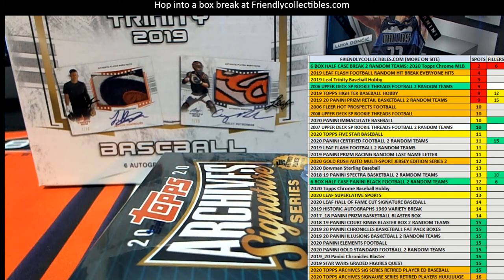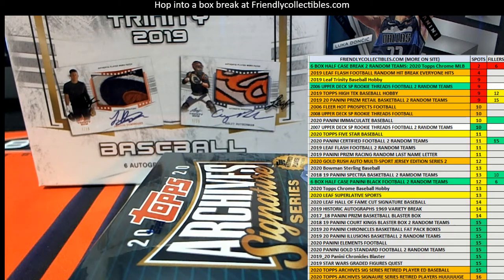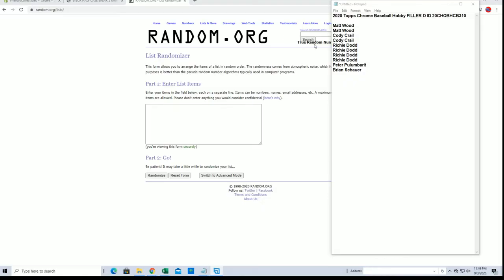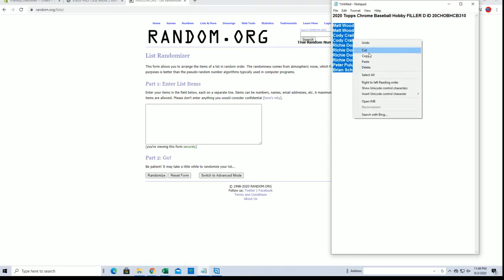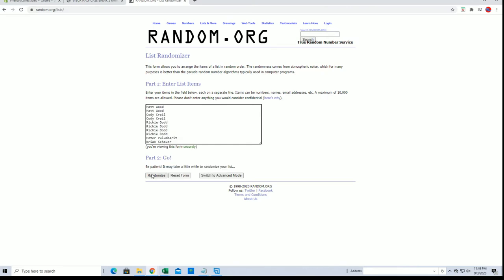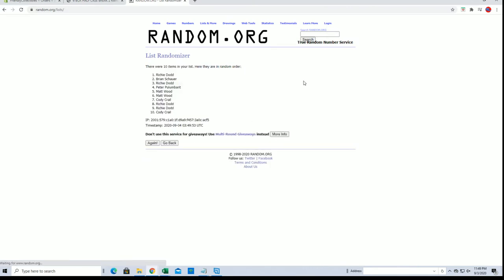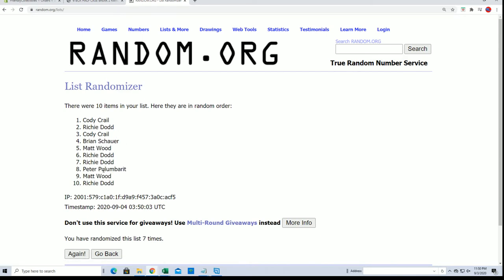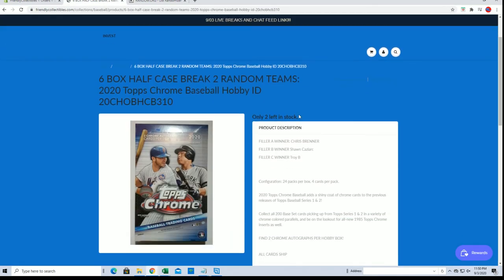2020 Topps Chrome Baseball Hobby FILLER D ID 20CHOBHCB310